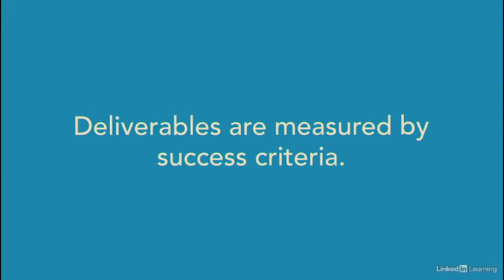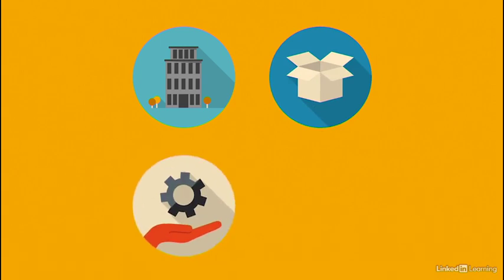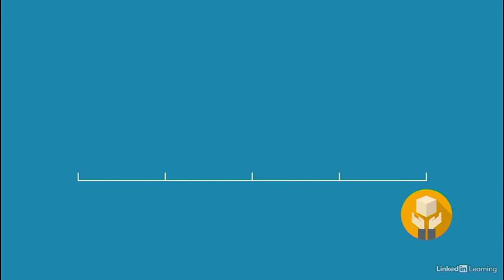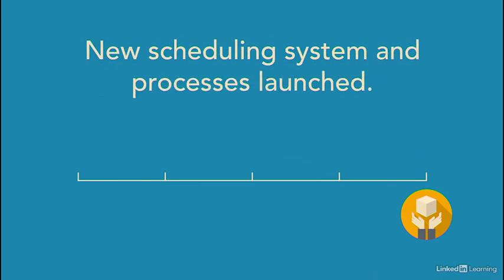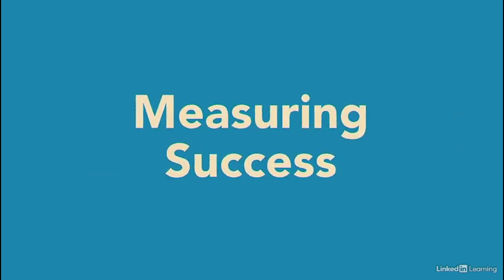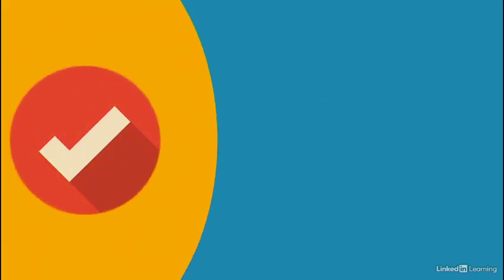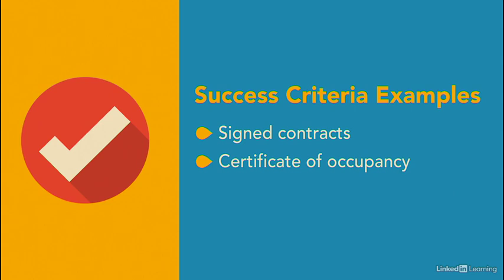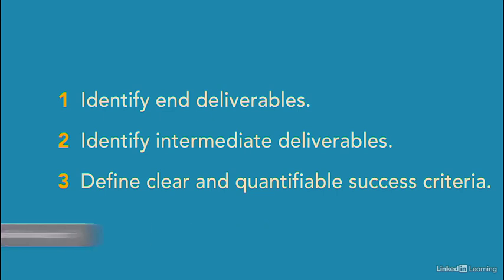20 Identify project deliverable and success criteria